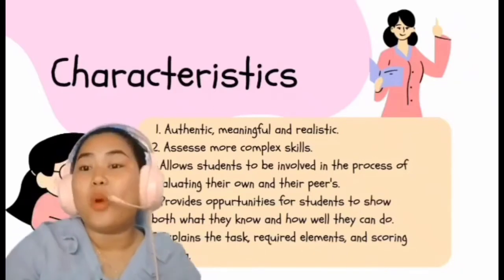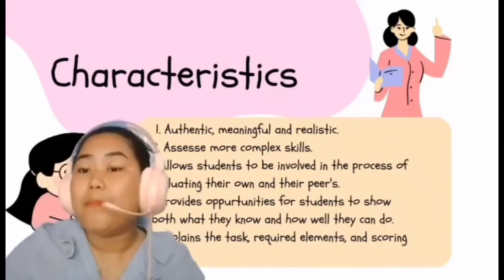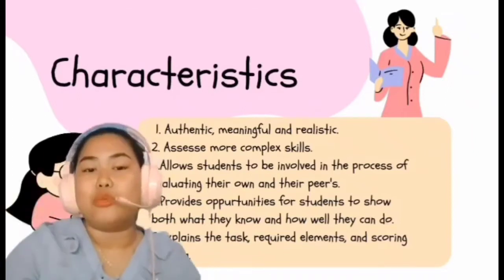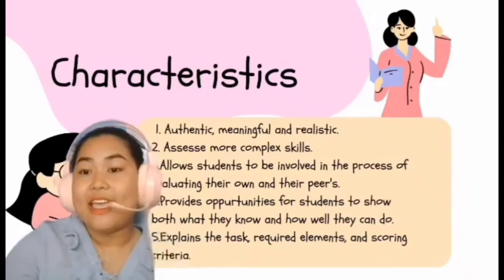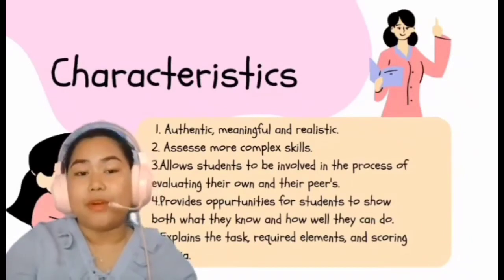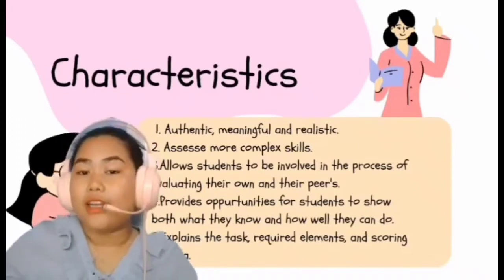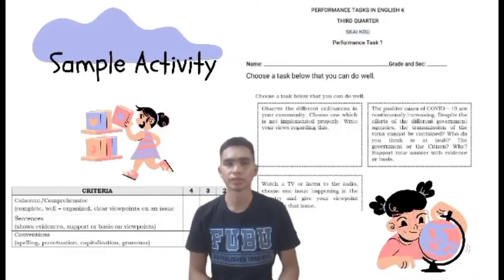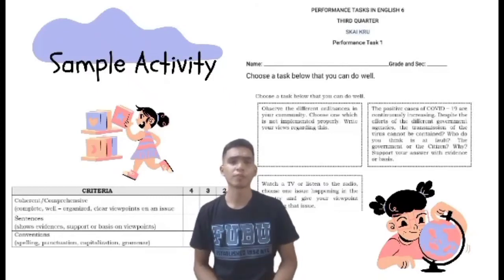PERFORMANCE BASED- ASSESSMENT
Definition, Characteristics, Types, Advantages, Guidelines of Implementation  and Sample Activities.